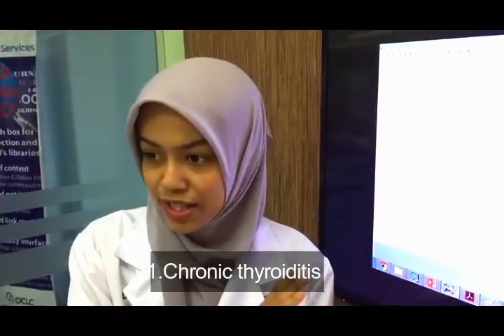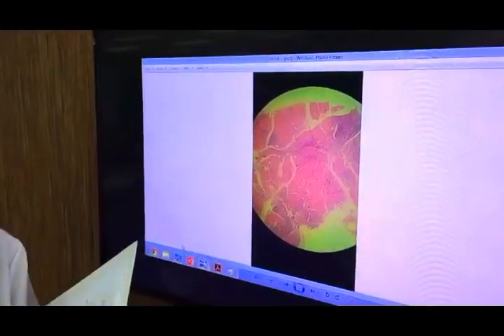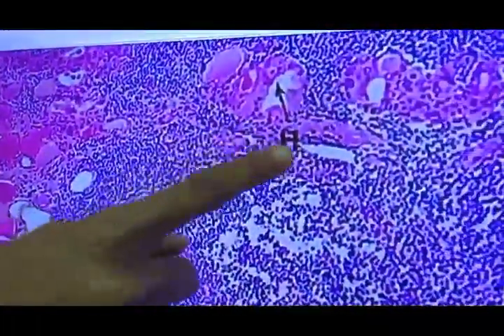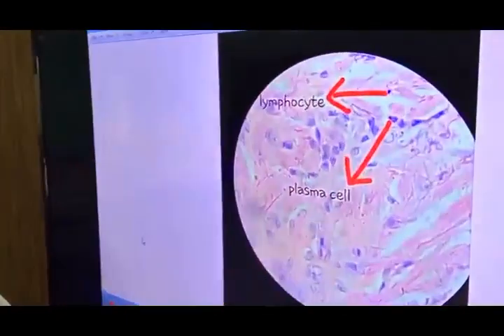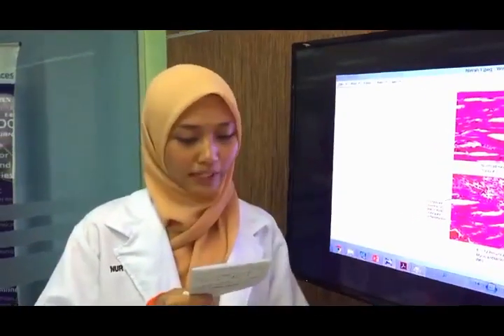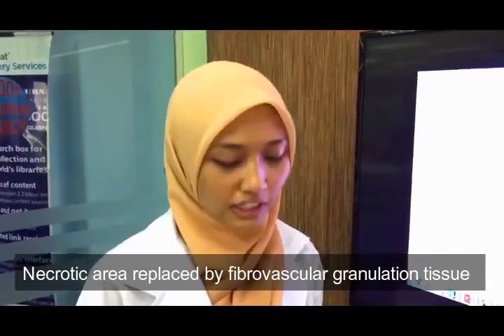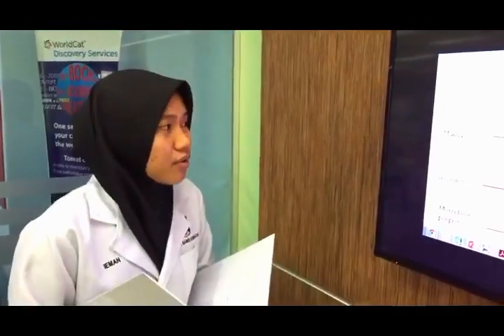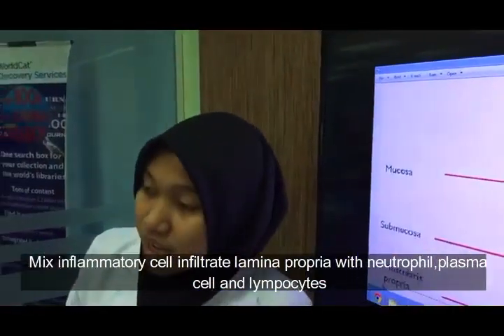HISTOPATHOLOGY OF CHRONIC INFLAMMATION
Henlo, hope this video will help any of you who are currently studying histopathology! May the force be with you.